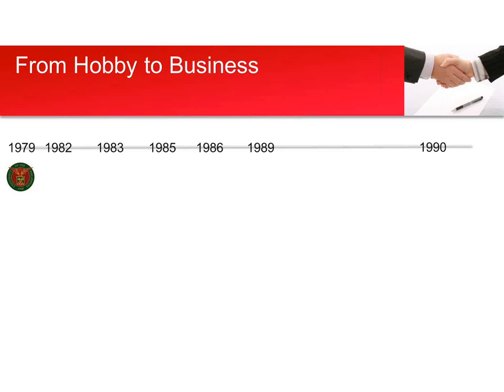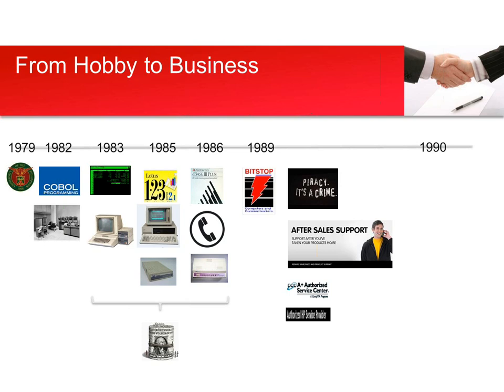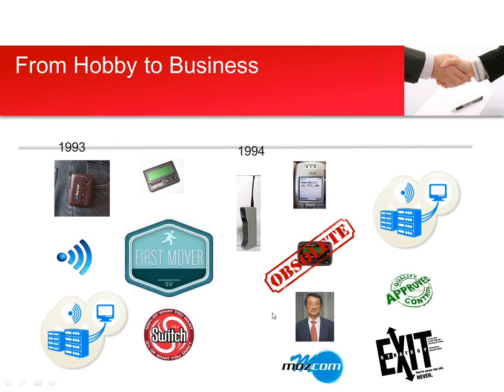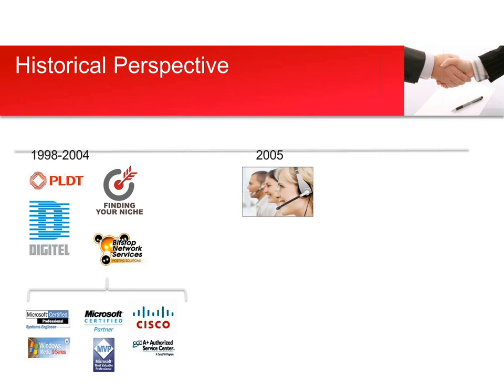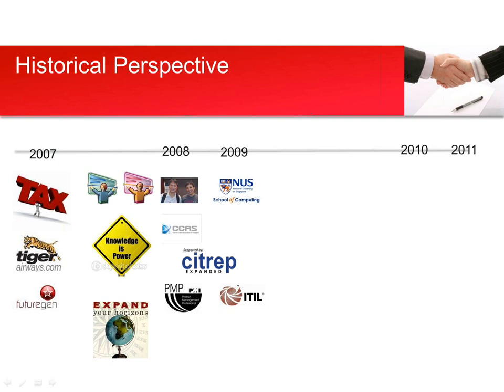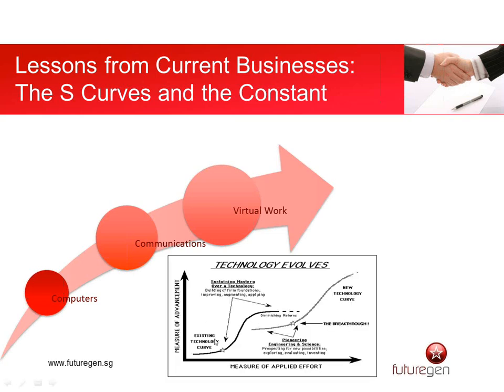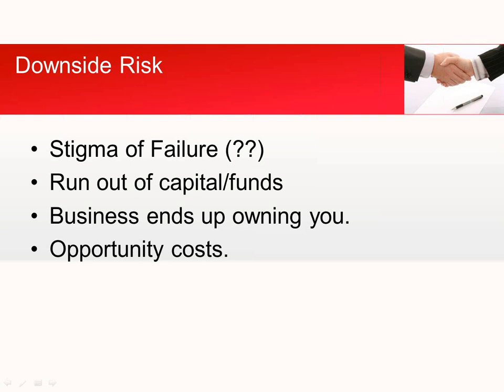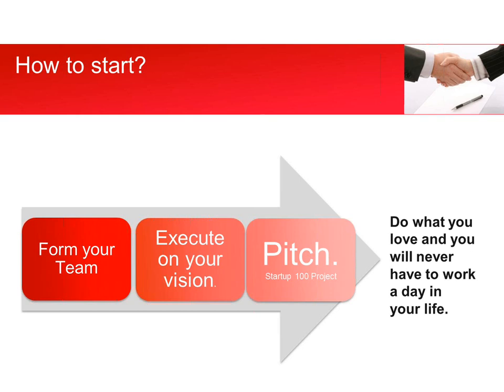From Hobbyist to Technopreneur by Wilson Chua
Future Gen PTE Ltd. Technopreneur Wilson Chua shared his journey, experience, and lessons learned transitioning from hobbyist to early technopreneur in Dagupan, Pangasinan and now in Singapore too. This is the third webinar organized under the DigitalFilipino Start-Up 100 Project that aims to mentor, encourage, give advice to aspiring technopreneurs. More information about the project can be found